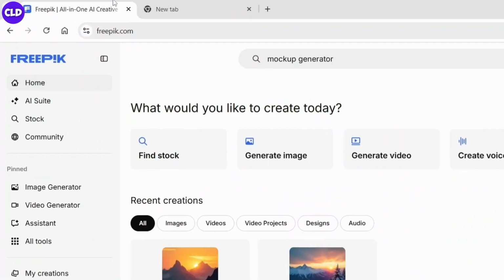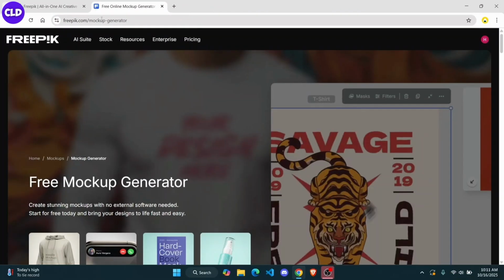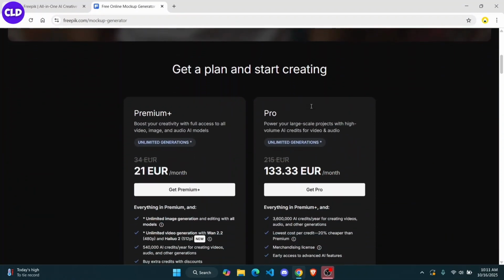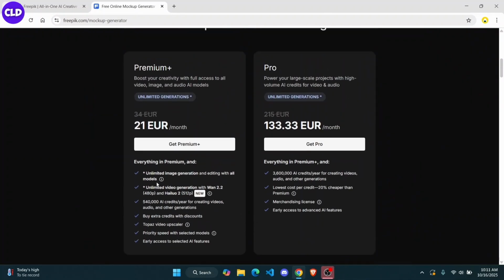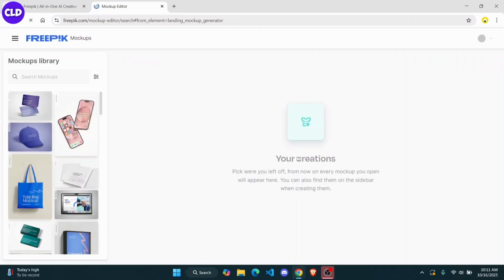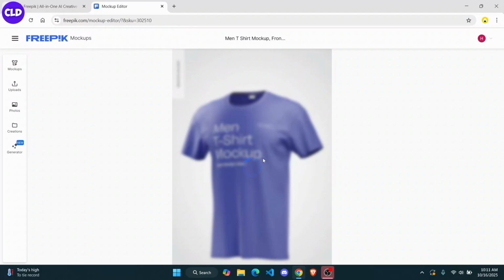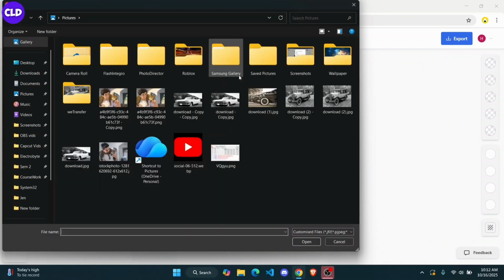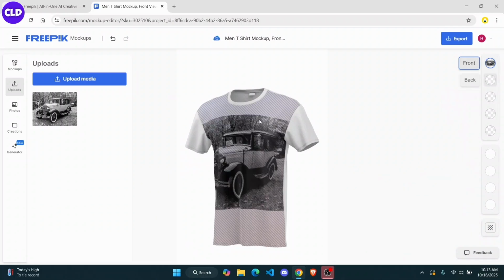How to Use Mockup Generator On Freepik?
Want to learn how to use the Mockup Generator on Freepik to create stunning designs quickly? This video will guide you through the steps on how to use Freepik’s Mockup Generator easily and efficiently. Whether you're asking, "How do I use the Mockup Generator on Freepik?" or need help with generating mockups for your projects, this tutorial has you covered. Learn the steps to customize and download your mockups in just a few clicks. Watch now to see how you can use the Mockup Generator on Freepik today!

Timestamps:
00:00 How to Use Mockup Generator On Freepik?
00:06 How Do I Use Freepik Mockup Generator?